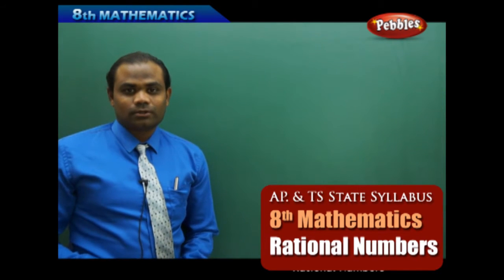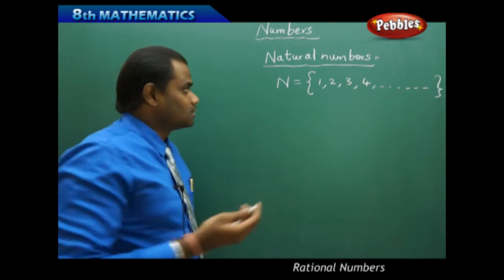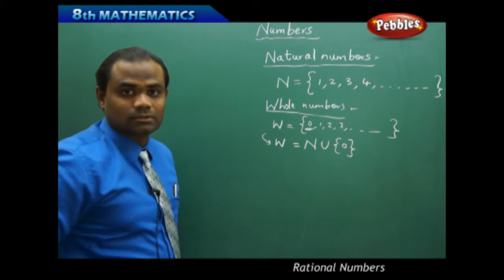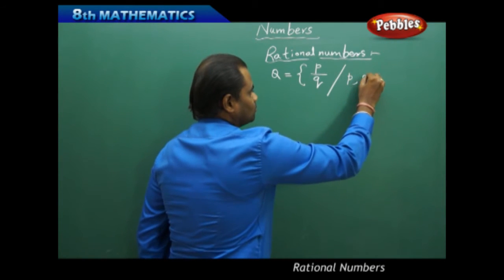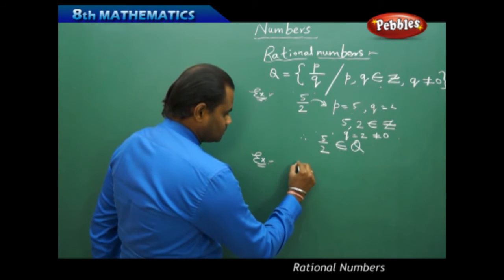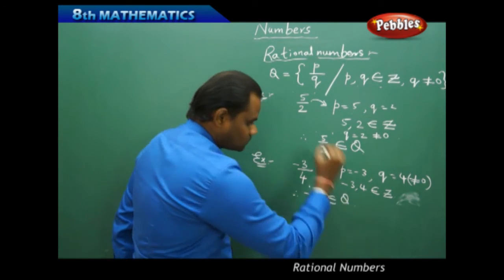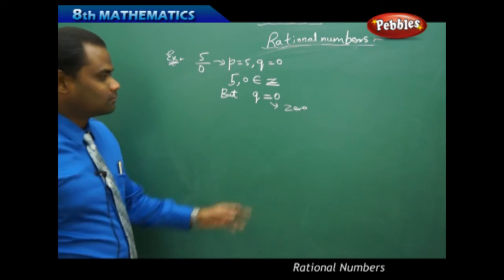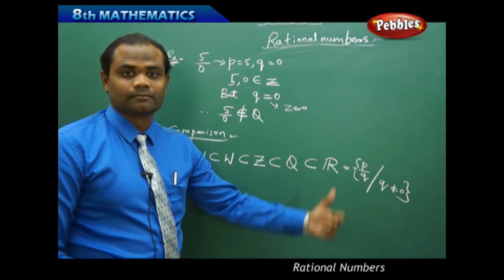AP & TS State Board Syllabus | 8th Mathematics | Rational Numbers | Live Video